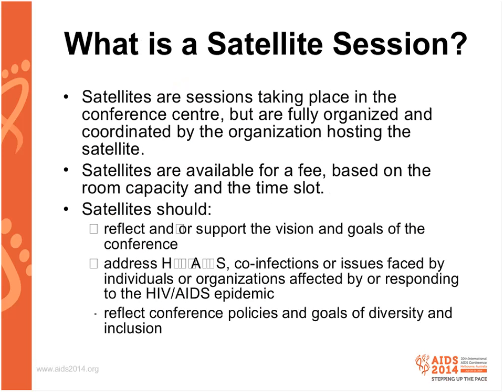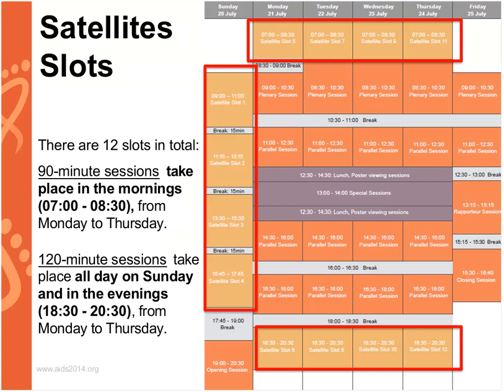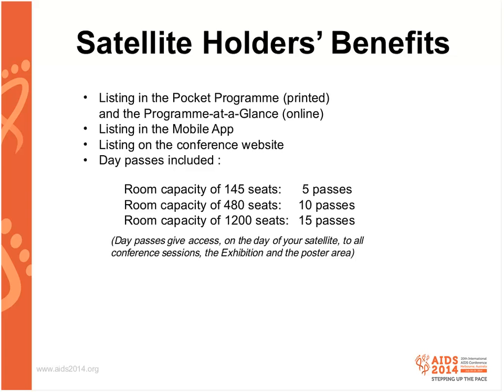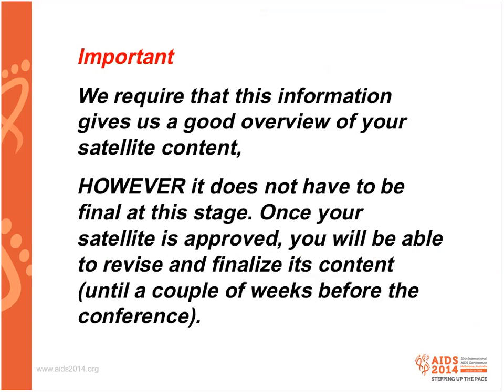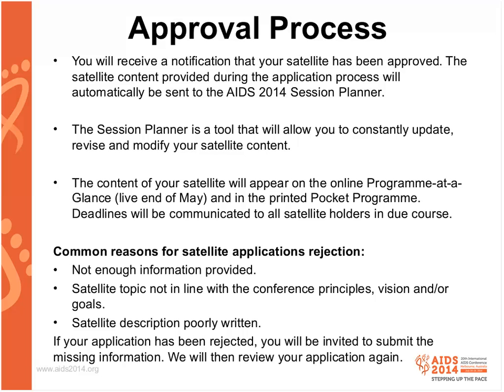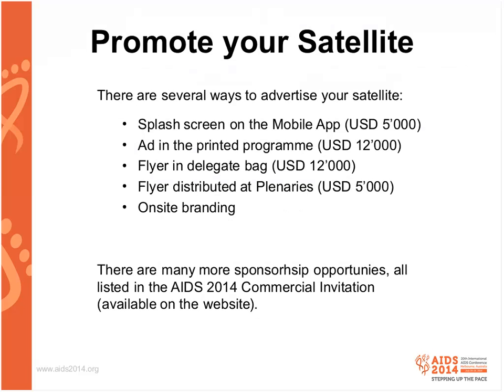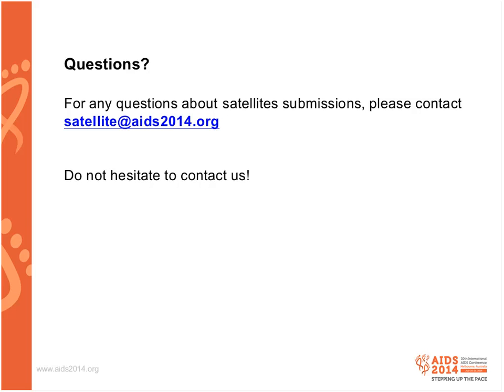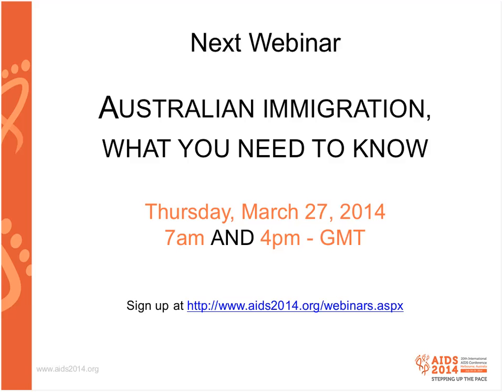AIDS 2014 Webinar - Satellites (11 March 2014)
Satellites - 11 March 2014

The objective of this interactive webinar is to walk you through the satellite application process and the criteria for selection to the 20th International AIDS Conference (AIDS 2014).